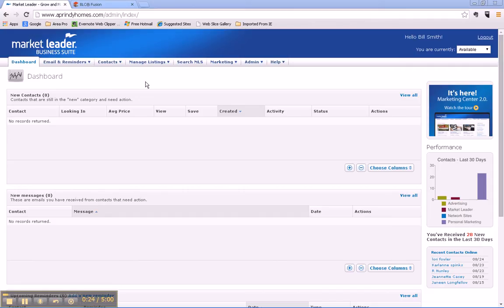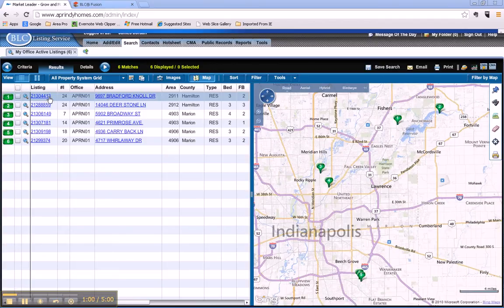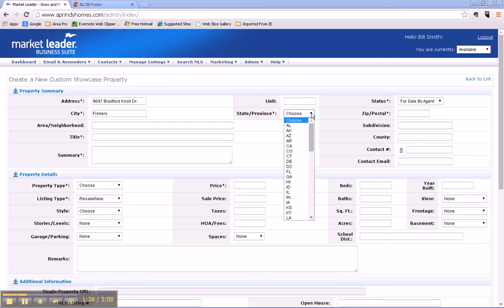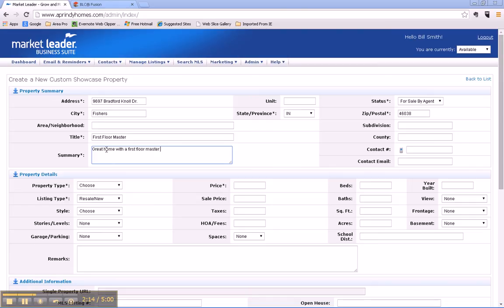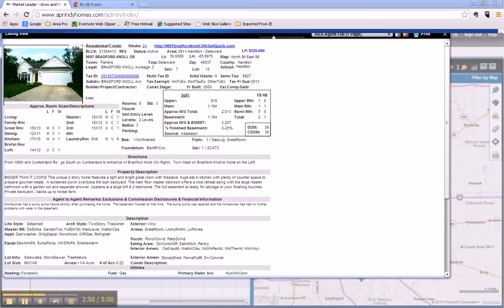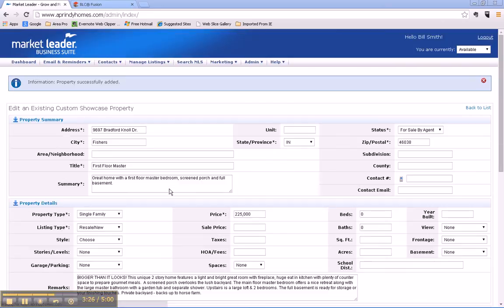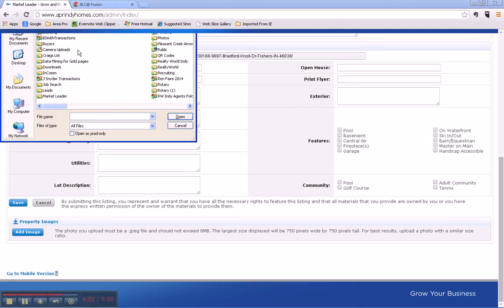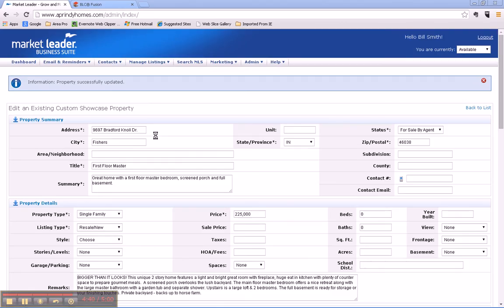Tuesday Tech Tip - Showcase Property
Tuesday's Tech Tip is How to Create a New Showcase Property in Your MarketLeader Website.